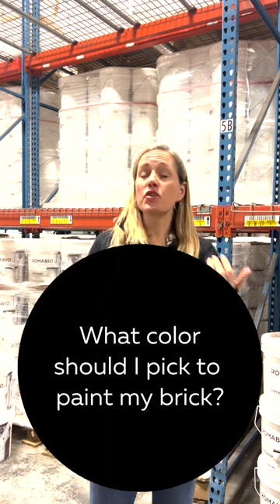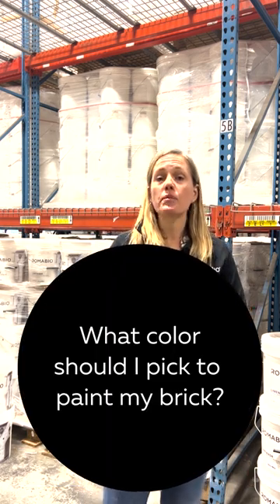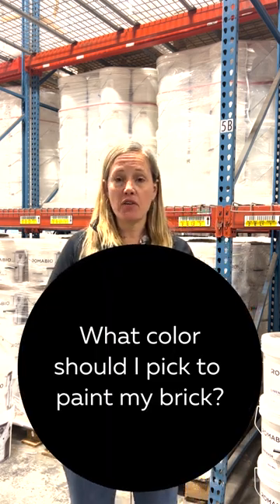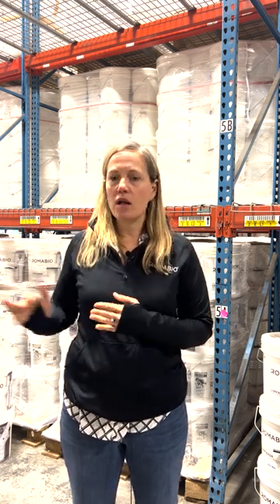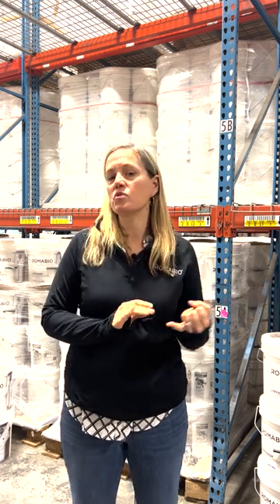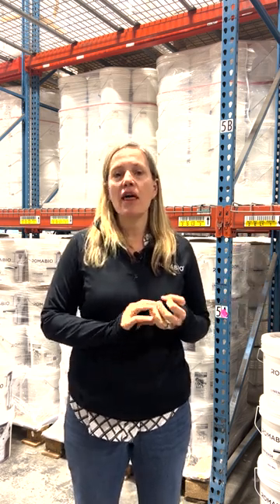Which Color to Choose When Painting Your Brick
Choosing a color for your brick can be a very hard decision. Owner and Director of Marketing, Leslie Aiken, shares her tips to help make the decision process a little easier.